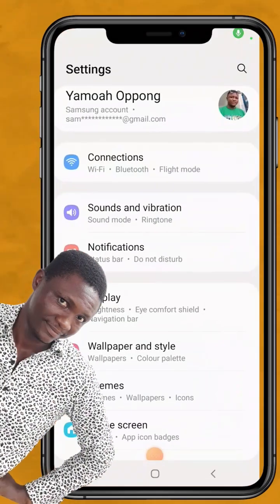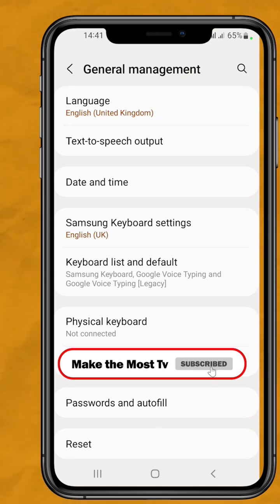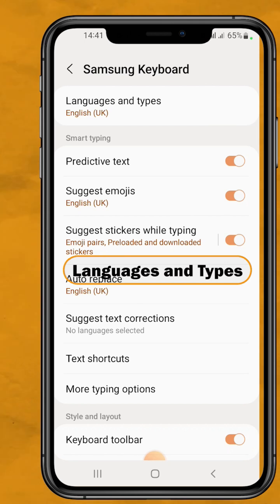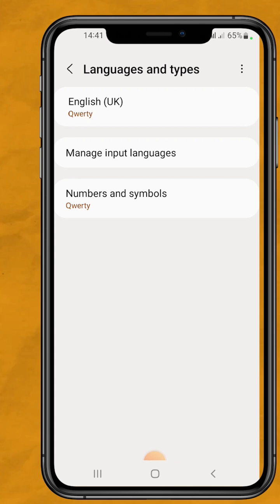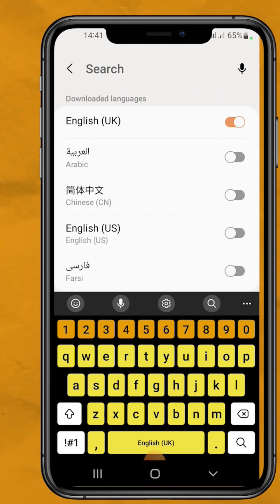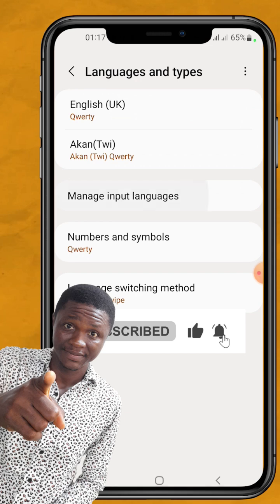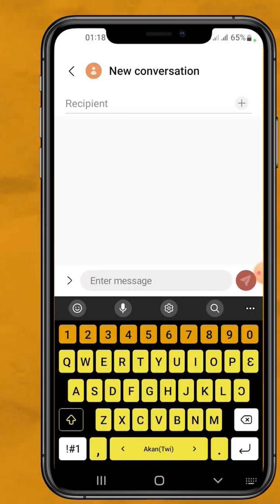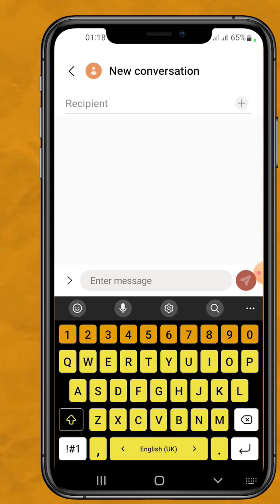How to type in Twi (Akan) on Android phones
Type in Twi on your Andriod phone in minutes! Discover how to easily type in twi using andriod device. From setting up the smart phone keyboard to typing tips and tricks. We've got you covered.

➡ Whether you're a native speaker or just learning the language, this guide will help you seamlessly integrate Twi into your daily communication.

⏪  What You'll Learn:
-Setting Up Your Keyboard:
We'll show you how to install and configure a Twi-compatible keyboard on your Android device.
-Keyboard Layouts:
Discover the different keyboard layouts available and how to switch between them.

-Typing Tips:
 Learn useful tips and shortcuts to enhance your typing speed and accuracy in Twi.

-Special Characters: Find out how to access and use special characters and diacritics unique to Twi.